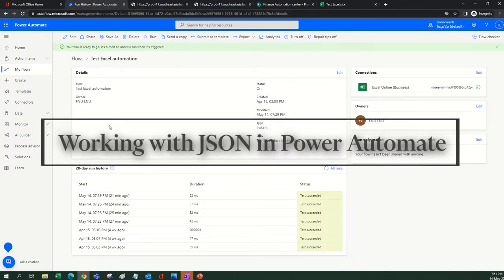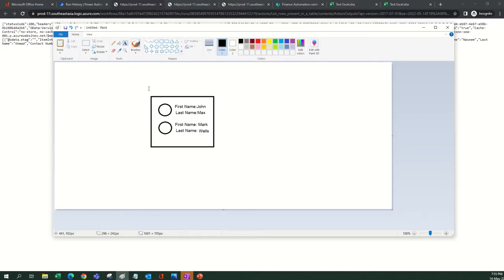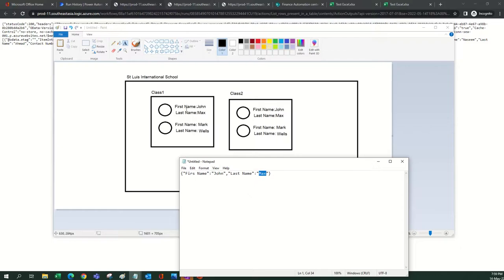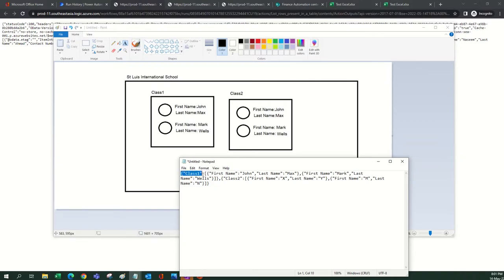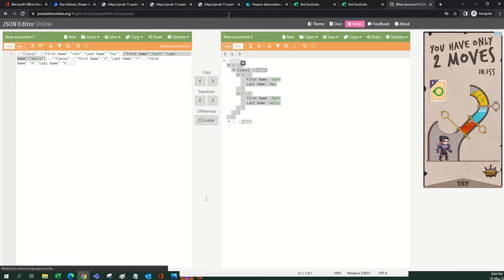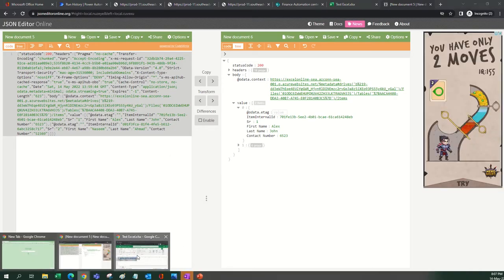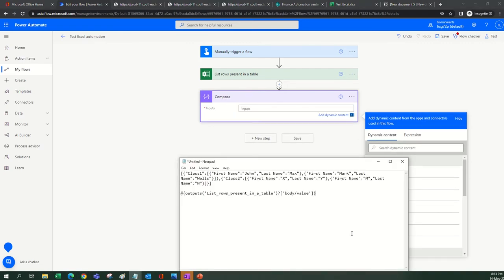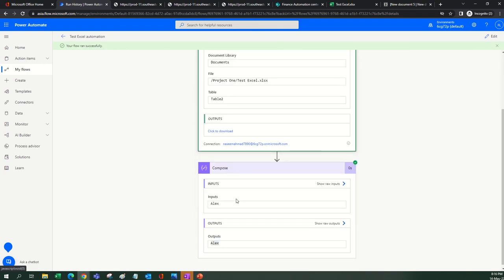Working with JSON data using Power Automate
It is very useful to have an overview of JSON data that power automate's activities return, so in this video, we will try to understand the way to deal with JSON data.